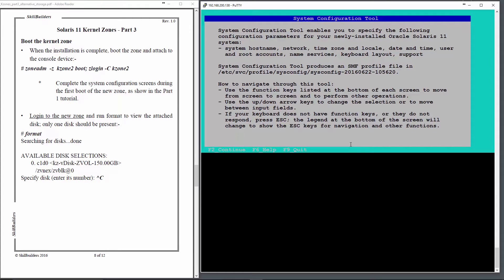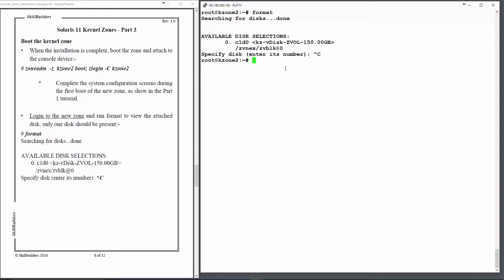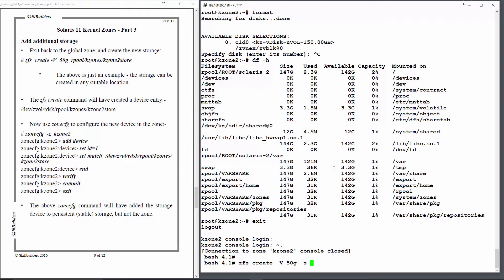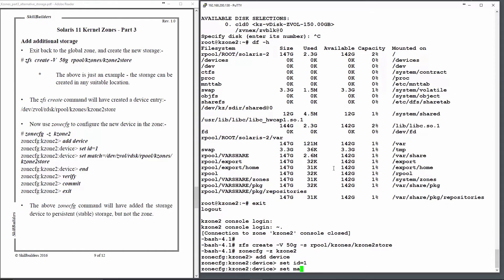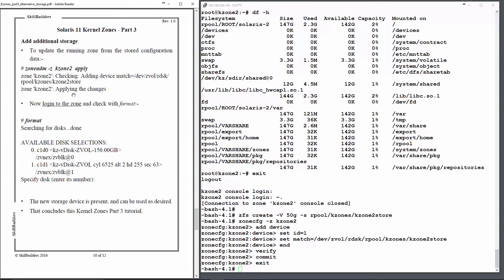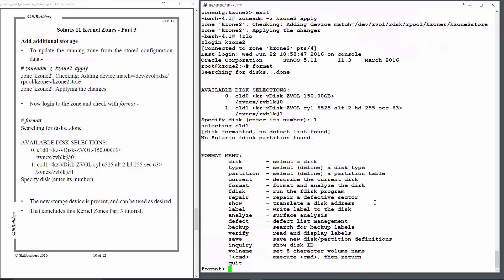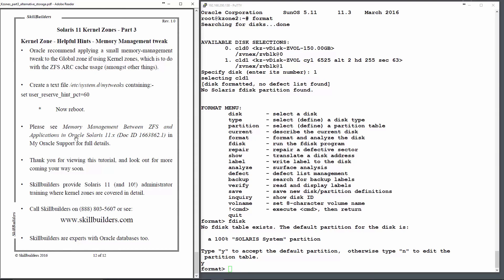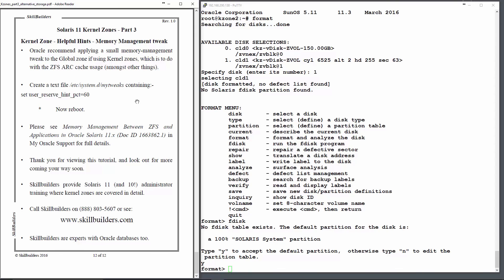How to Add Disks to Solaris 11 Kernel Zones - Lesson 2 of 2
In this demonstration (2nd of 2 in this tutorial, Certified Solaris System Administrator MIck Hosegood demonstrates how to add a second disk to a kernel zone.